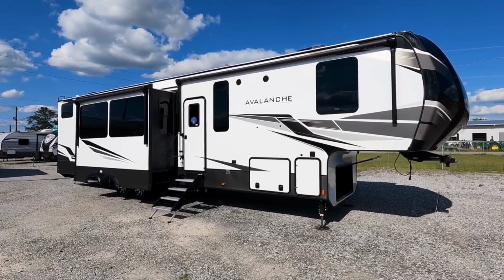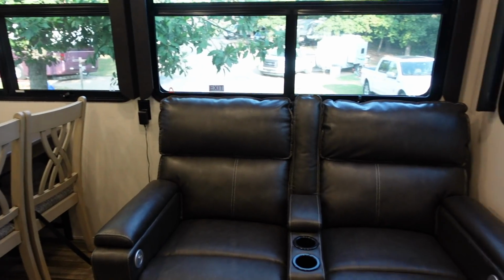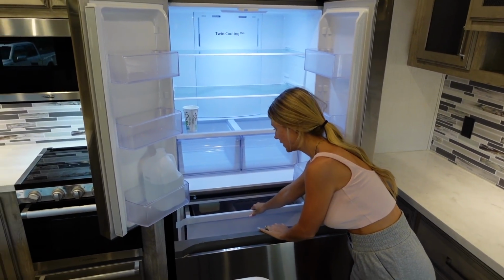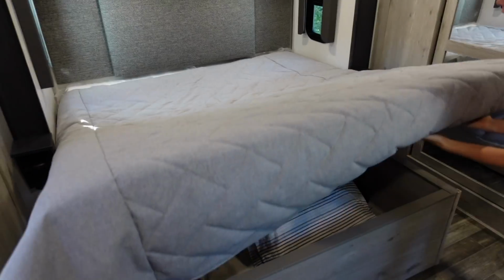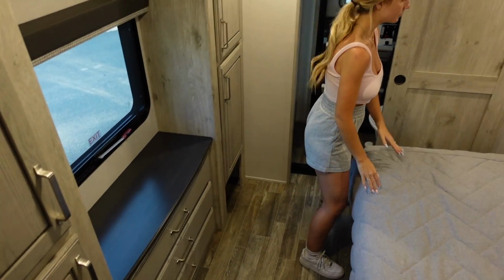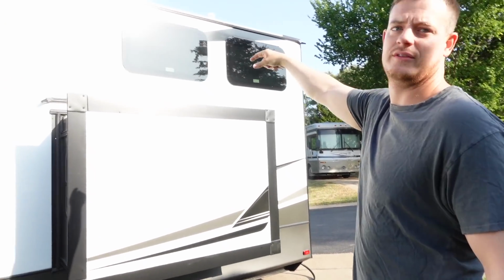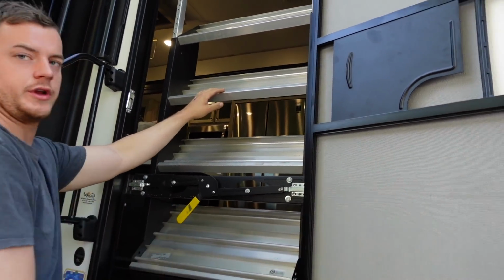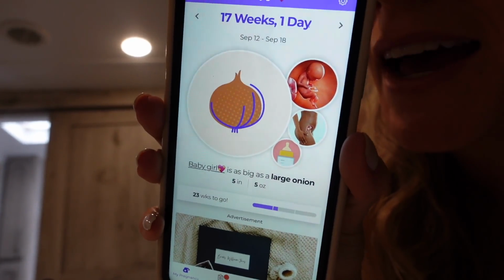MOVING INTO AN RV FULL TIME WITH A BABY ON THE WAY!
Hi guys! Welcome to the newest chapter of my life... FULL TIME RV LIVING! Today I'll take you inside and show you my new home - the 2021 Keystone Avalanche 390ds a 2 bedroom, 2 bathroom + loft Class A RV! And let's talk about WHY I sold all my belongings, packed up and am now living on the road with my husband, dog & BABY on the way...

Follow meee 💕:
Instagram ▻ @karissanicholeig
SAVE SOME $$$:
『 SHOP 』
Vlog Camera ▻